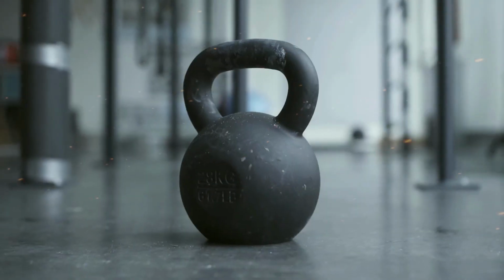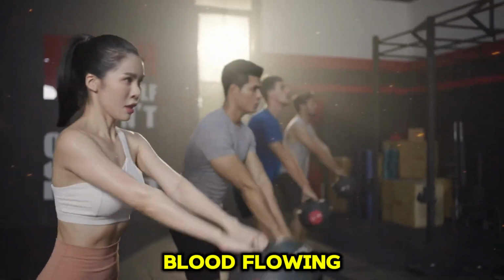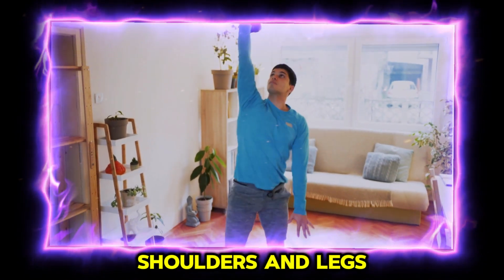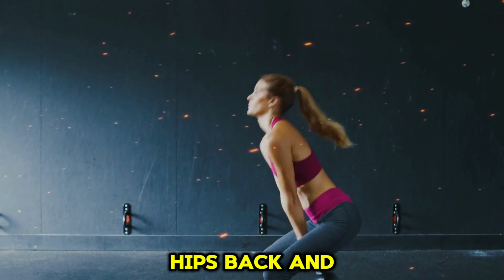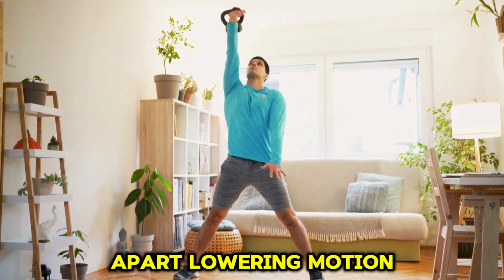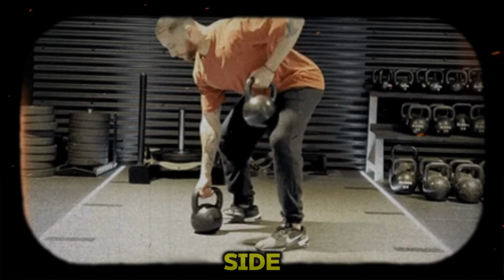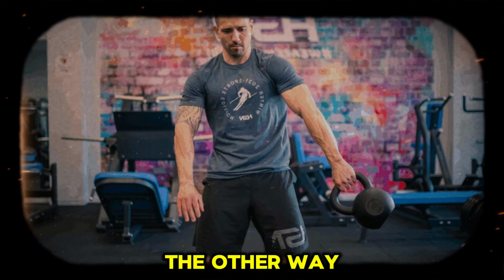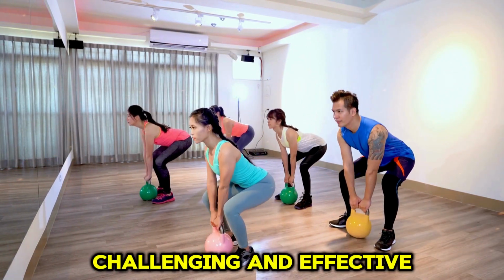Kettlebell Workouts: Unconventional Exercises for Full-Body Conditioning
Looking to elevate your fitness routine with something new and effective? In this video, we dive into the world of kettlebell workouts, exploring unconventional exercises that will challenge your body and boost your overall conditioning. Whether you're a beginner or an experienced athlete, these full-body kettlebell exercises are perfect for building strength, improving mobility, and enhancing your cardiovascular fitness—all in one workout!

What You'll Learn:

The benefits of kettlebell training for full-body conditioning
How to perform unconventional kettlebell exercises like the Turkish Get-Up, Kettlebell Windmill, and Kettlebell Snatch
A step-by-step full-body workout routine using these powerful moves
Get ready to burn calories, build muscle, and transform your fitness with these dynamic kettlebell exercises!